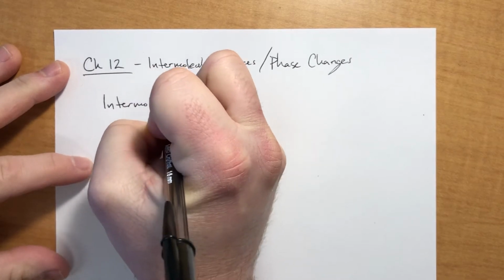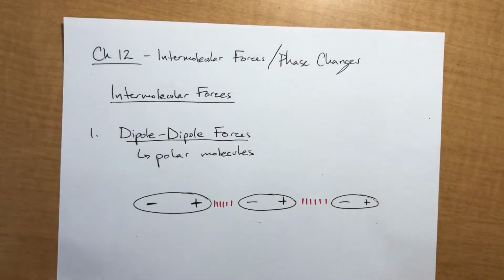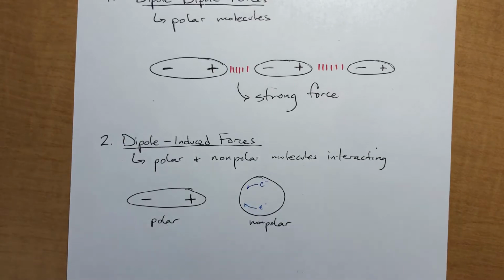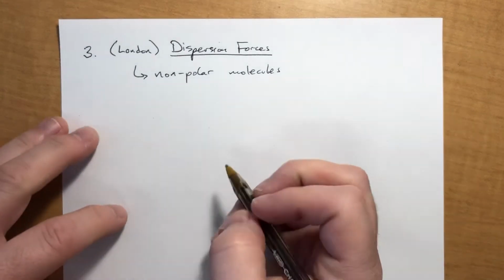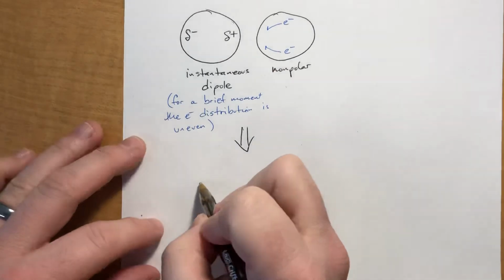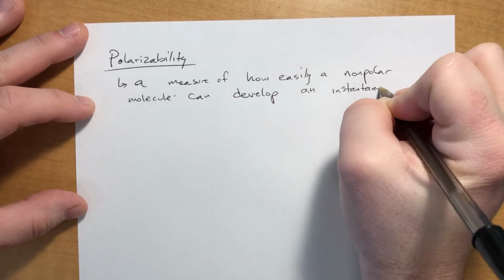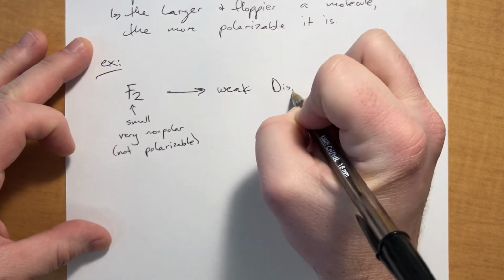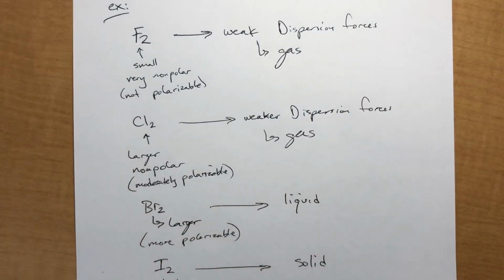Chapter 12:1 Intermolecular Forces-1